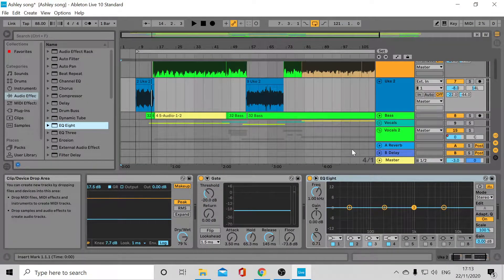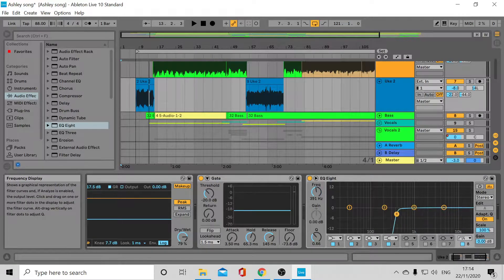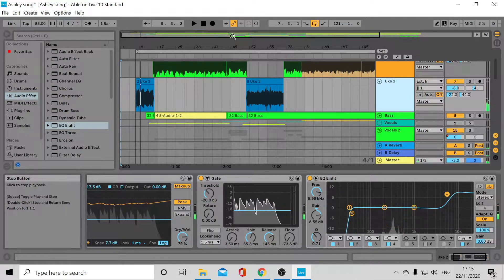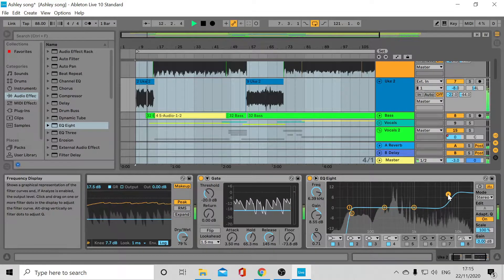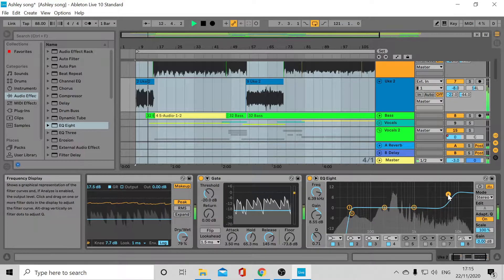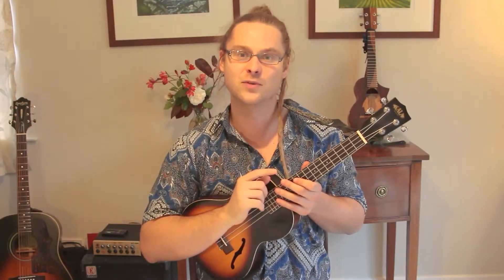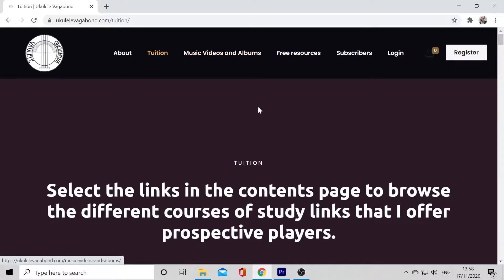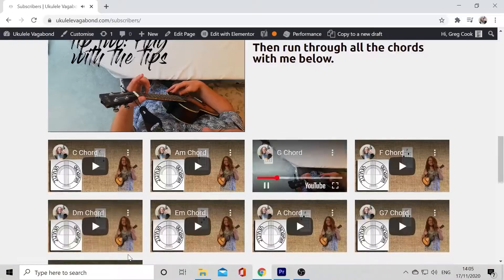The Science of Sound for Ukulele Beginners: EQ, compression and the song writing process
What is the science that makes the ukulele fit into a wider instrumental composition? As an aspiring songwriter, what can I do to start to apply some more scientific techniques to the creation of music? What is EQ and compression and how can they help me write music or if I am already writing music how can I use these tools to develop a greater imagination in the song writing process? This video will cover all of these topics and more and will help beginner ukulele players understand their place in a wider instrumental composition and how they can cultivate a better imagination with the instrument